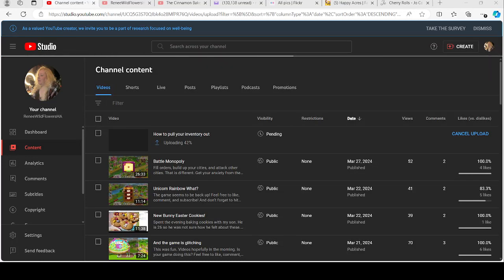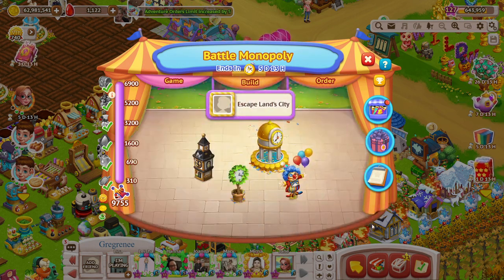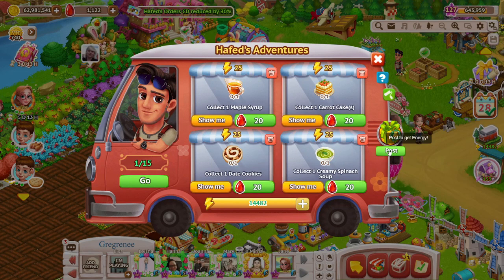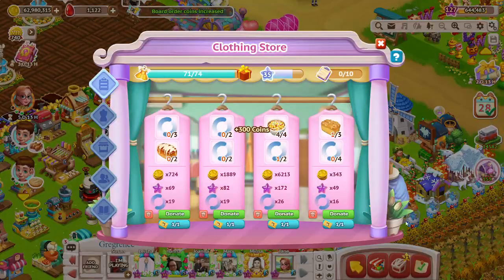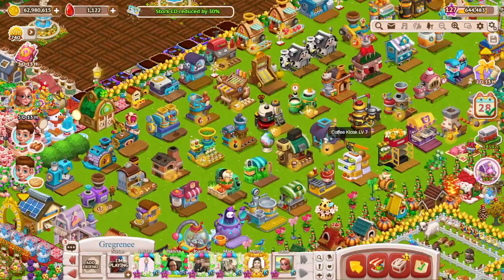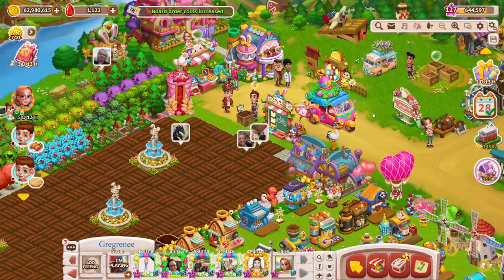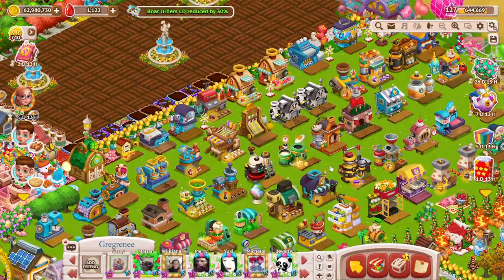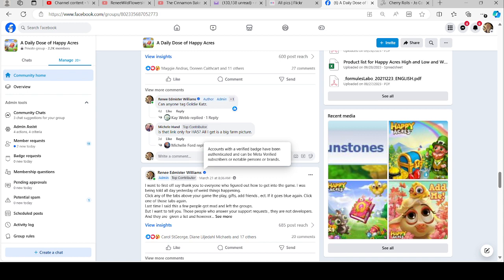Going into this week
Just a few things to get ready for the week and be prepared.